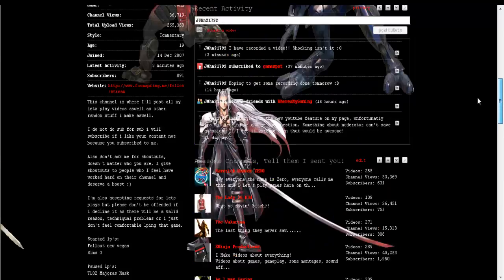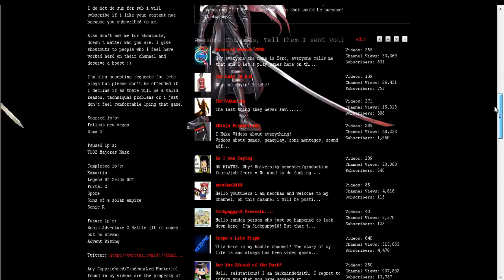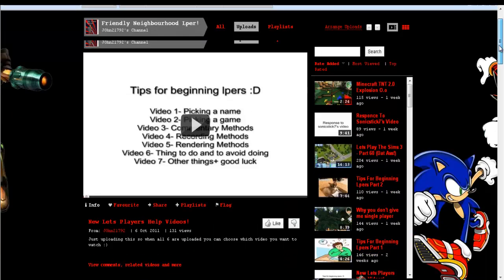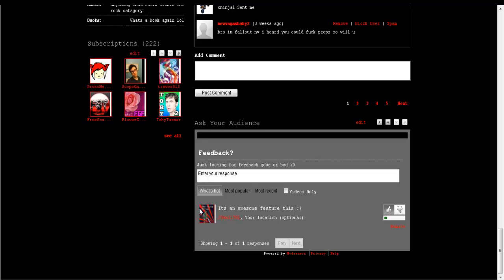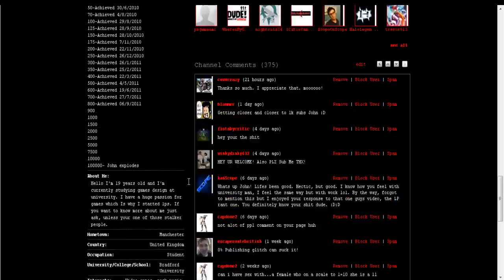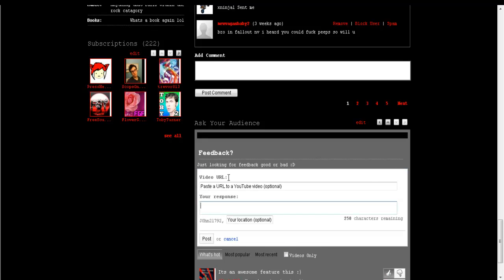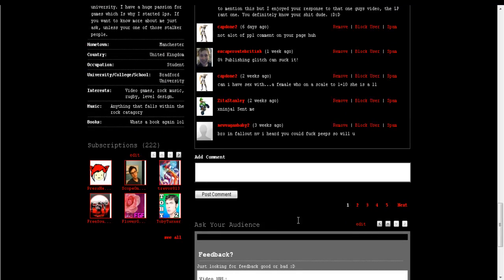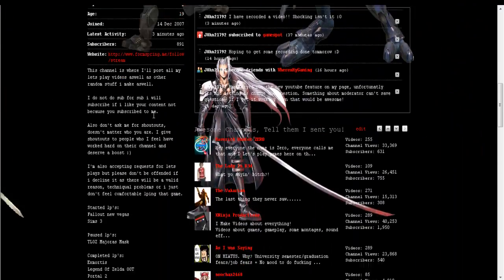New Youtube Feature Ask Your Audience! (I will be using it so please watch!)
Just letting you know about the new feature youtube added that I want to use :D

Also I've recorded a sims 3 episode will upload either today or tommorow!